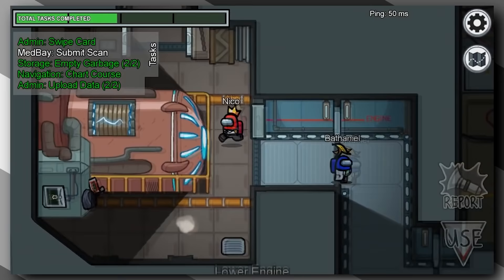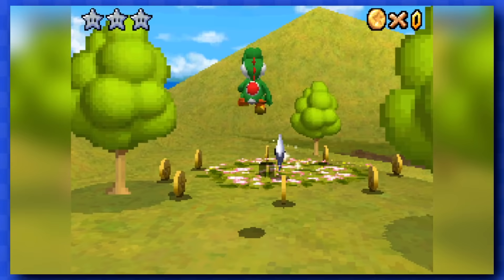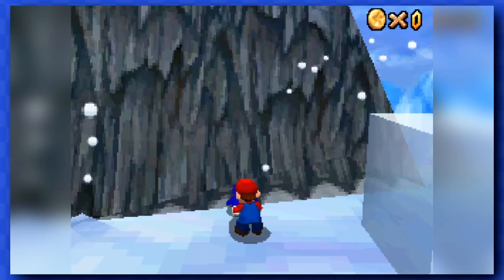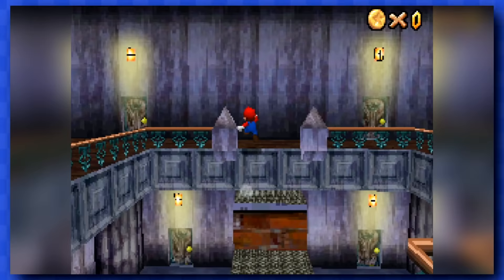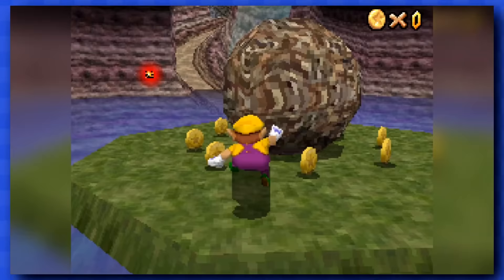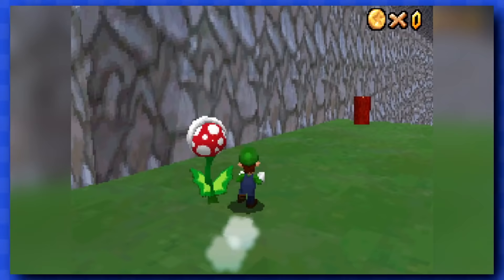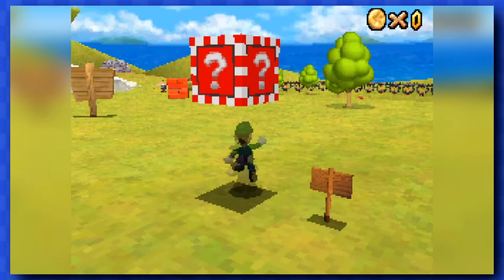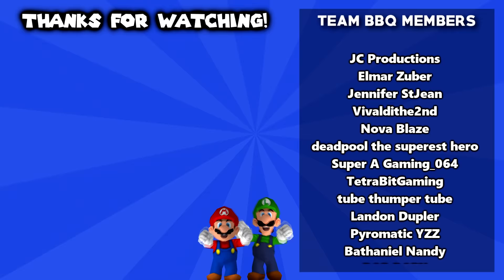I tried beating Super Mario 64 DS Without touching a single coin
I haven't played Super Mario 64 DS in a while, so I decided to try it, but without touching a single coin!

More coinless videos!

🎶 Music Used 🎶
🎵 Super Mario 64 DS Original Soundtrack
🎵 Bob-Omb Battlefield
🎵 Cave Dungeon
🎵 Dire, Dire Docks
🎵 Haunted House
🎵 Inside the Castle Walls
🎵 Snow Mountain
🎵 Slider
🎵 Koopa's Road